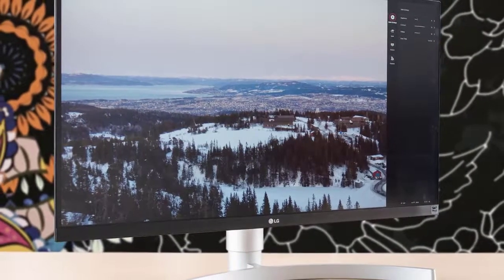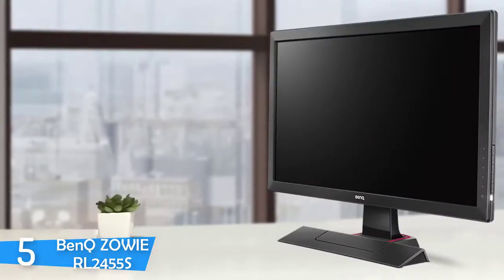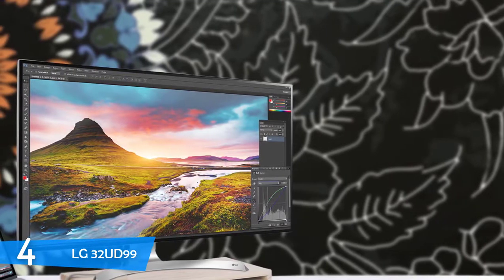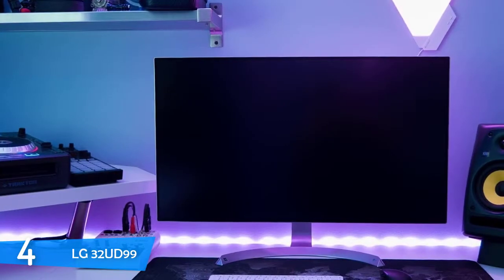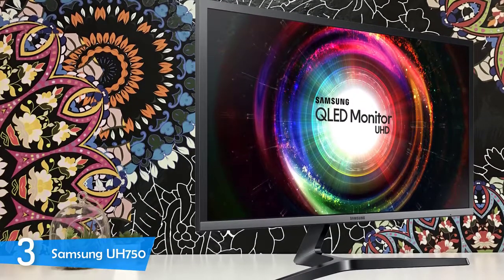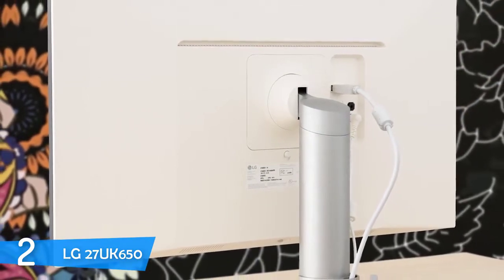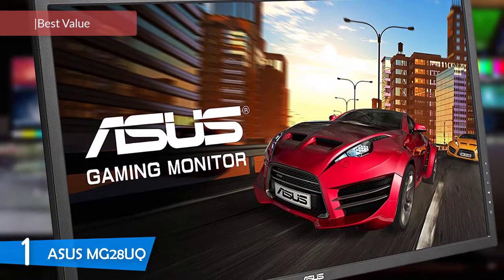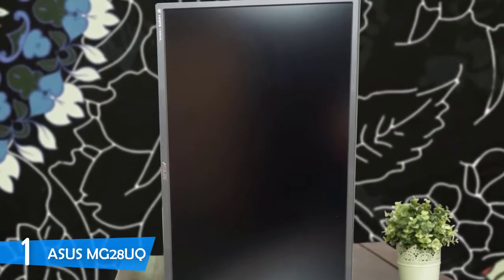_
► Links to the console monitors we listed in this video:

► 5. BenQ ZOWIE RL2455S
► 4. LG 32UD99
► 3. Samsung UH750
► 2. LG 27UK650
► 1. ASUS MG28UQ
►UK Links◄
► 4. LG 32UD99
► 3. Samsung UH750
► 2. LG 27UK650
► 1. ASUS MG28UQ
►GER & EU Links◄
► 4. LG 32UD99
► 3. Samsung UH750 - N/A
► 2. LG 27UK650
► 1. ASUS MG28UQ

► More:

Playing your console games on a TV in your family room is not always possible, that's why, getting a monitor for your ps4 or xbox is one of the best things you can do to enjoy your games. In this video, we listed the 5 best monitors for ps4 & xbox. I made this list based on my opinion and i tried to list them based on their price, quality, durability and more.